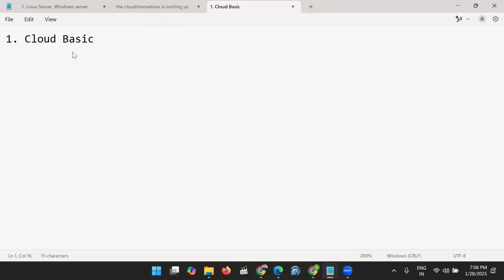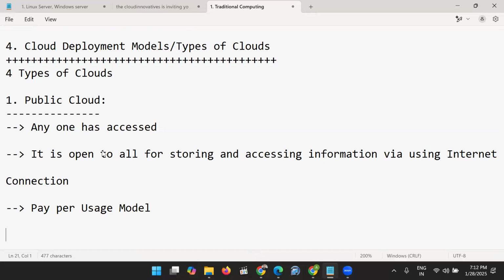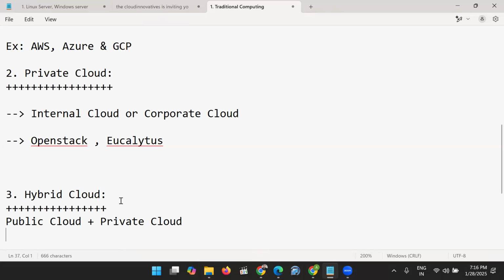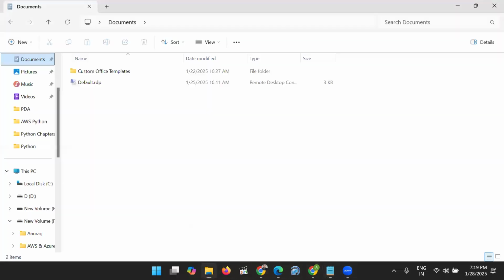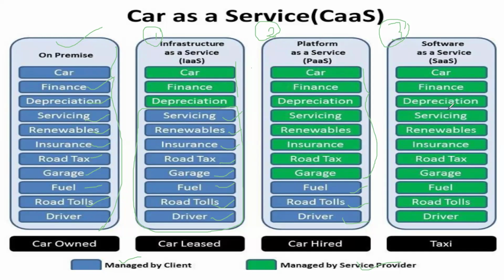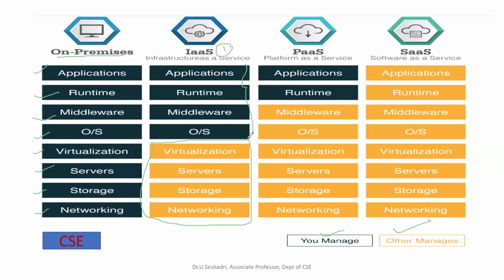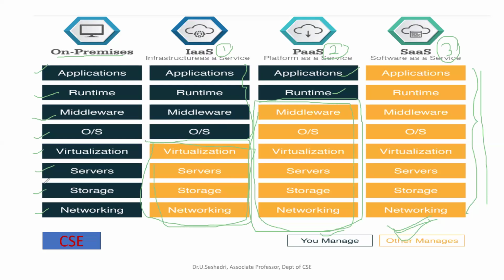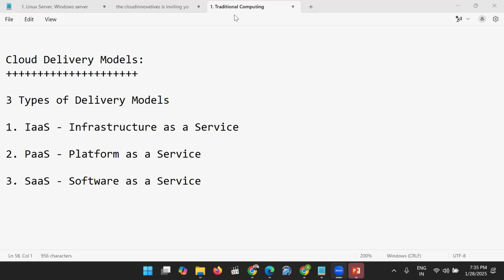AWS by Mr Aditya @ 7 PM 28 01 25